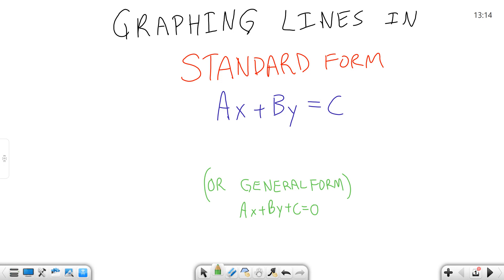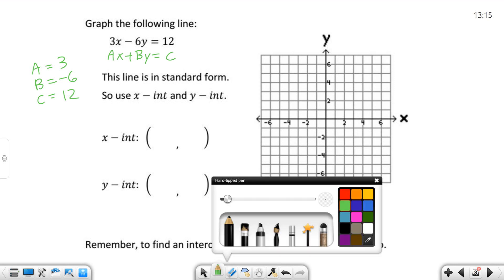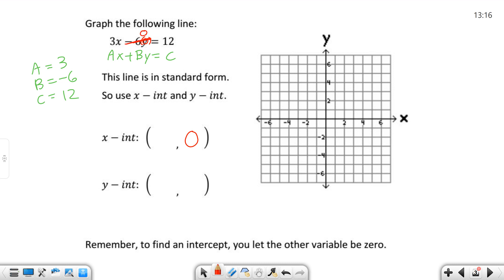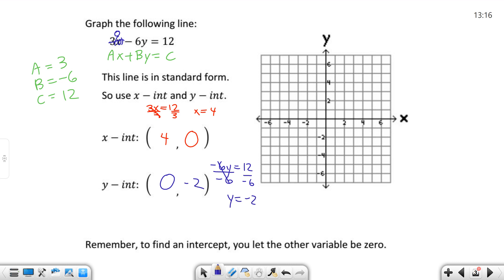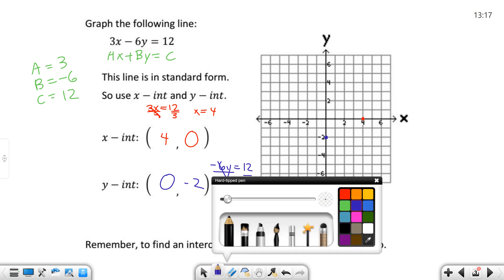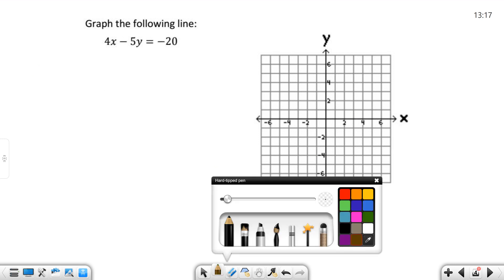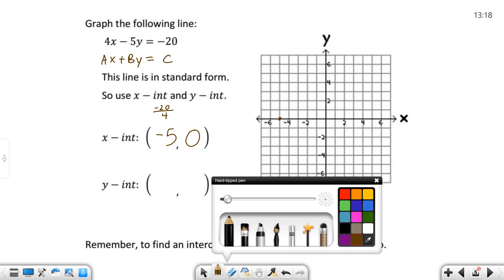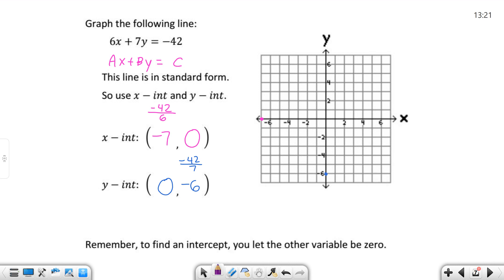Graphing Lines in Standard Form (Ax+By=C)